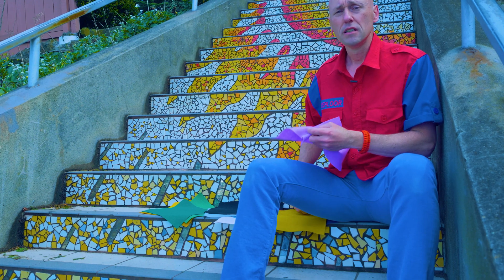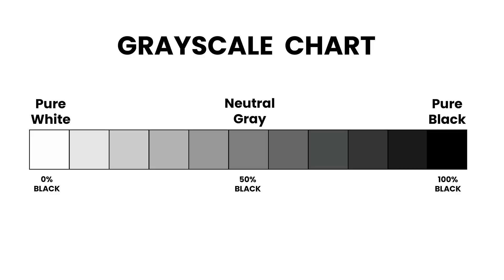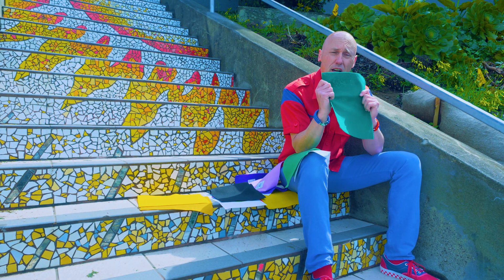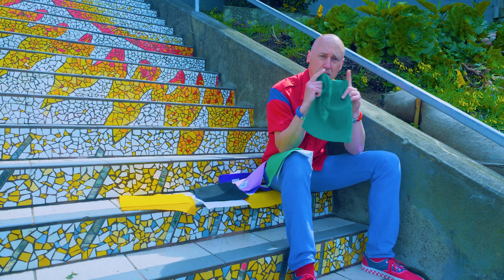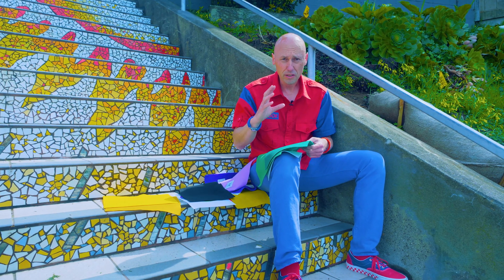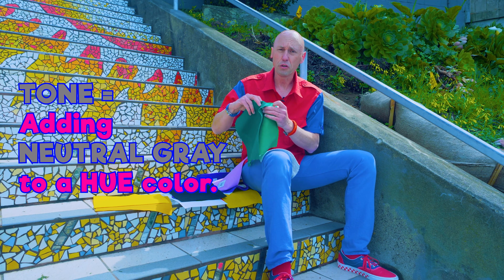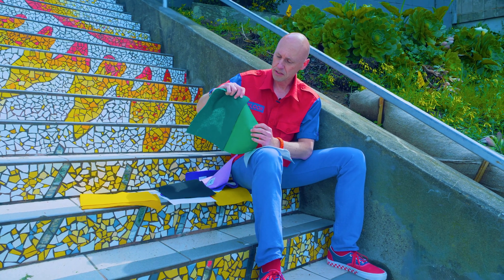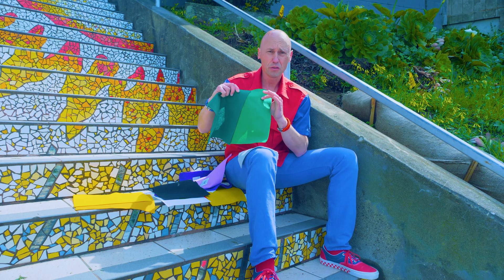12 Essential Color Facts | Educational Video Teaching How to Mix Colors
With 12 Essential Color Facts XSPLOOR teaches the 12 most essential facts about color so you can learn and understand how color is created, and how to mix colors to create various different colors and shades. These 12 essential color facts cover:

1) Subtractive colors
2) Additive colors
3) Neutral Colors / Grayscale
4) CMYK
5) RGB
6) Hue
7) Tint
8) Tone
9) Shade
10) Primary colors
11) Secondary Colors
12) Tertiary colors

With 12 Essential Color Facts XSPLOOR goes far beyond what most popular YouTube channels teach about color. Most other channels focus exclusively on the very basic and limited aspects of color and never broaden your mind. But XSPLOOR fully believes that all everyone should know the true, in-depth color facts, especially on how to mix colors and create complex tinting, toning and shading, so that you are better equipped to succeed in school and life.